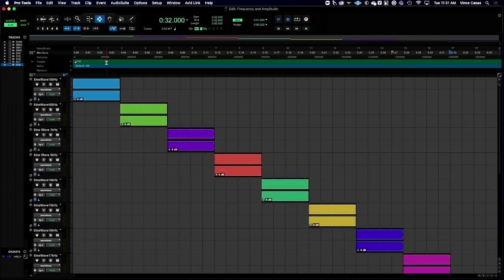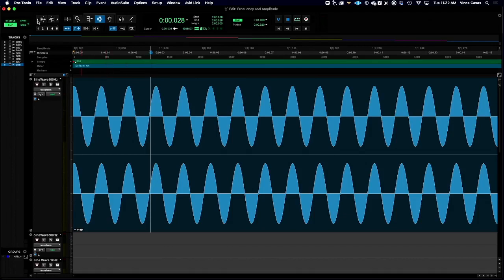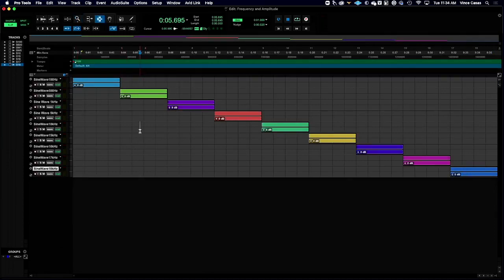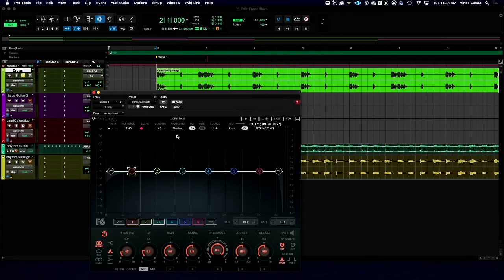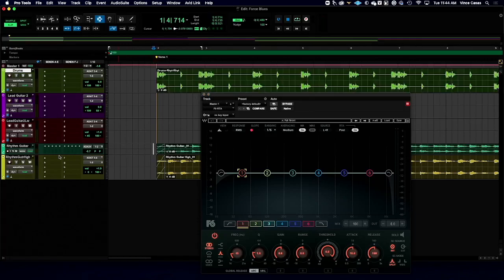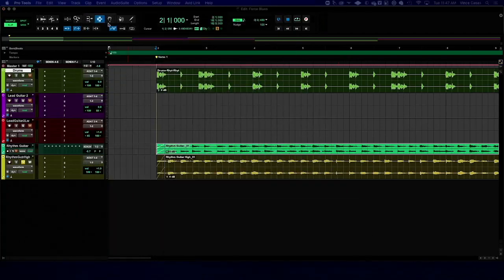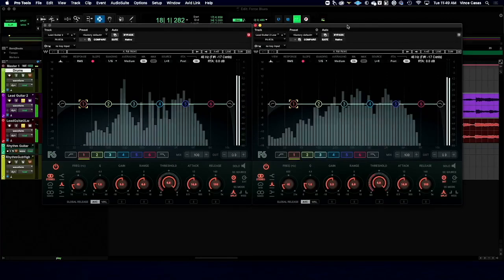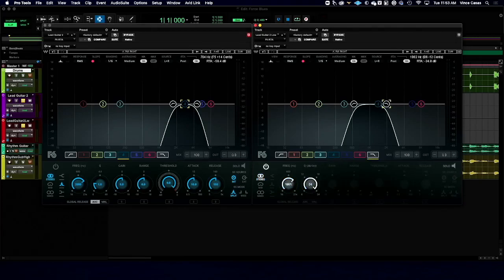Frequency and Amplitude